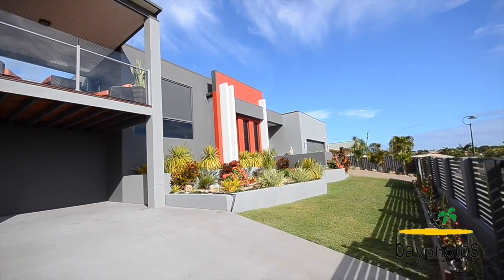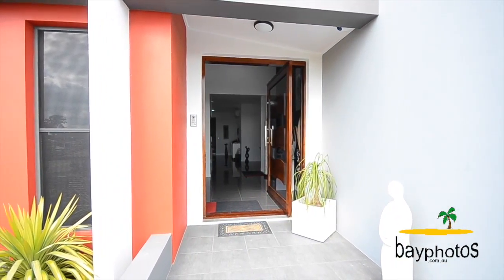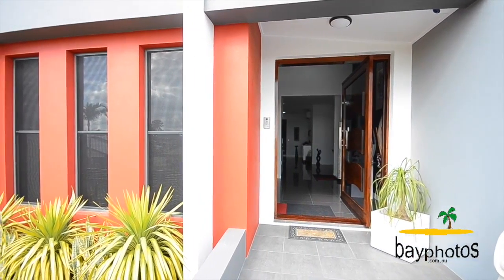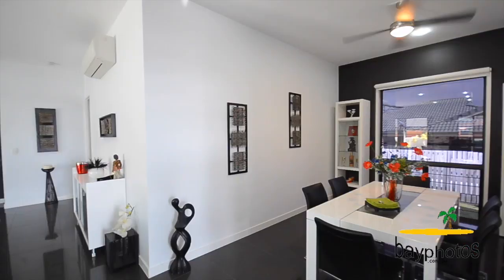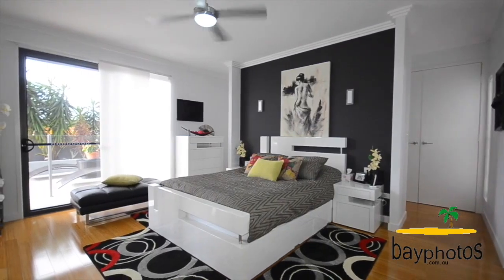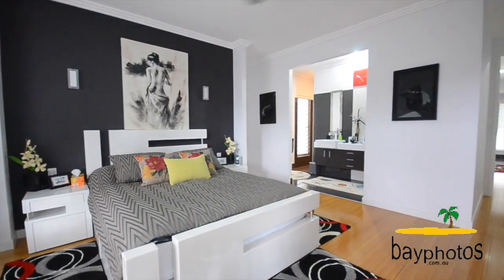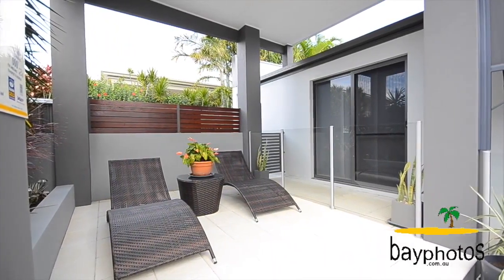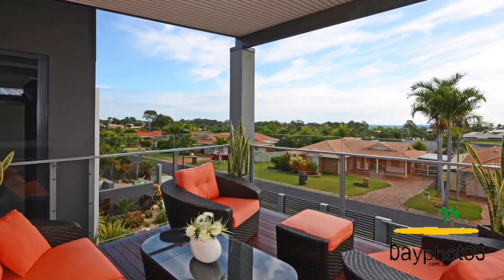8 Pohlman Court, Scarness - NOW SOLD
Marketed by Samantha Scott